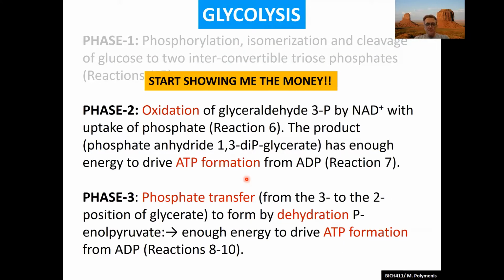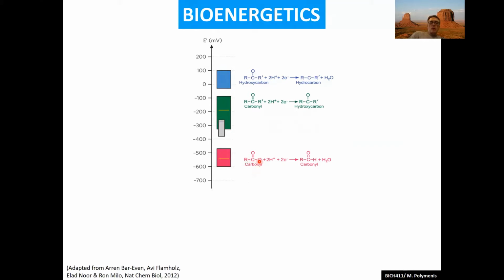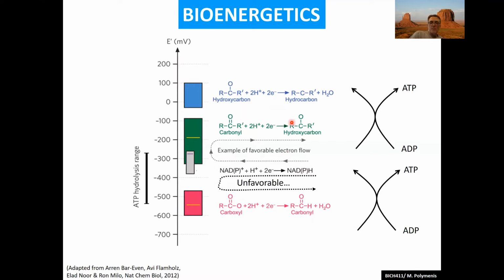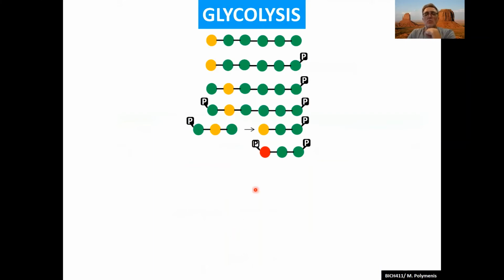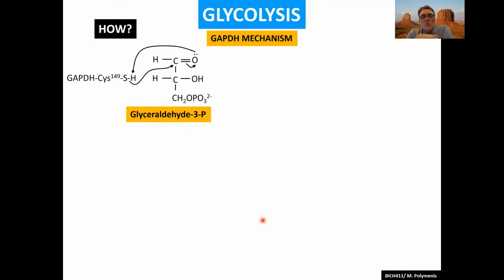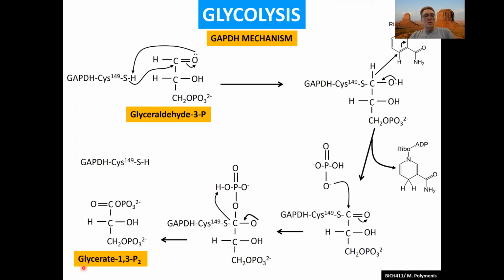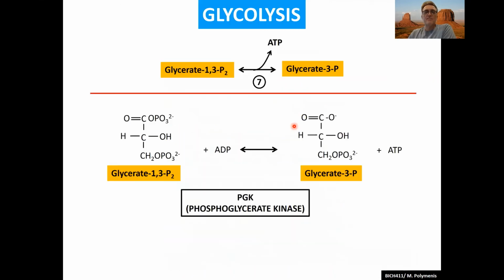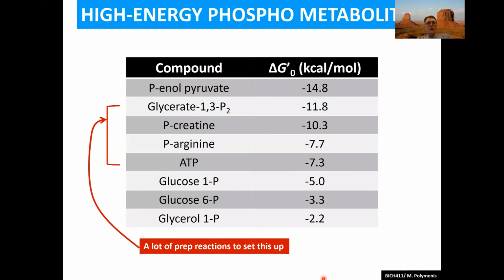12 Glycolysis Phase2